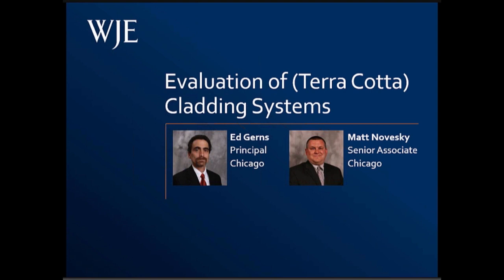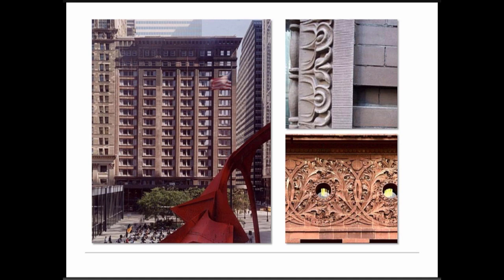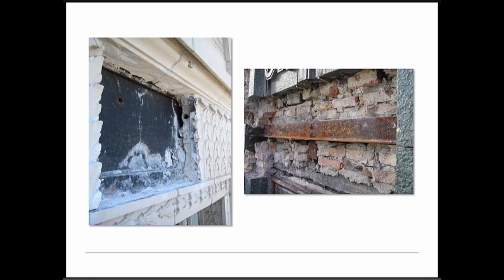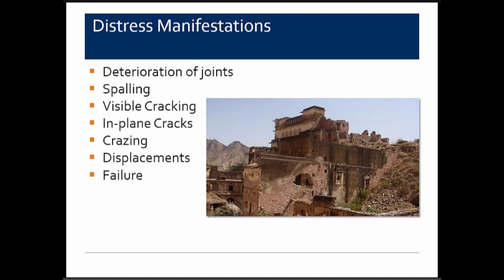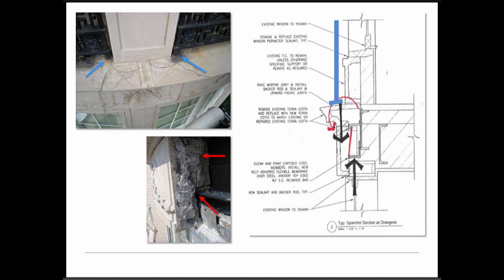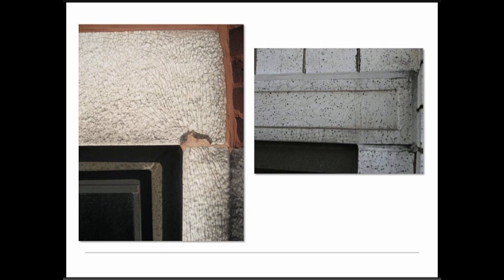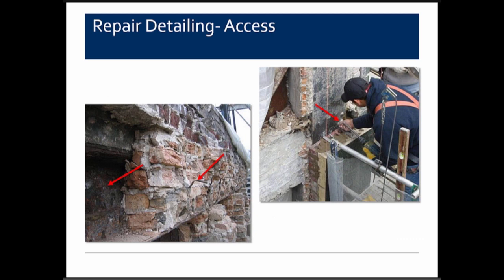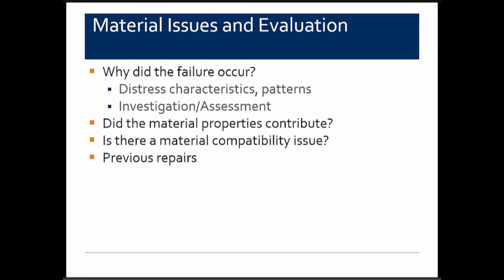Evaluation of (Terra Cotta) Cladding Systems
Ed Gerns and Matt Novesky (both from WJE's Chicago office) will give an overview of terra cotta cladding systems and explain how they differ from other cladding systems of similar vintage. After reviewing traditional structural systems, anchorage techniques, and detailing associated with terra cotta, Ed and Matt will describe distress and failure mechanisms and show several examples. They will then guide participants through a systematic approach for evaluating terra cotta facades, including both laboratory and field testing.

This webinar was presented to an internal WJE audience on February 11, 2015.